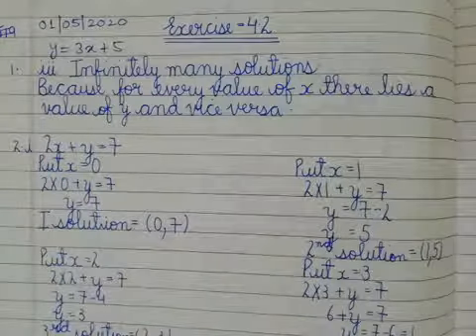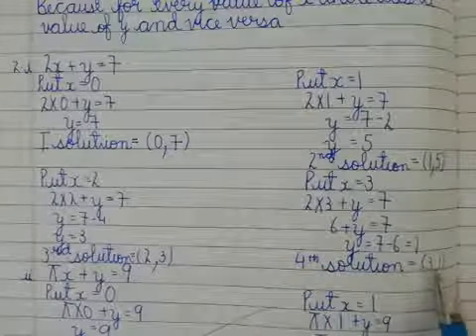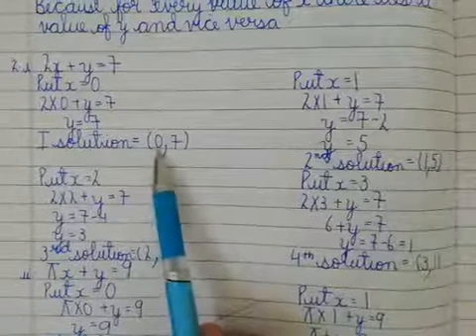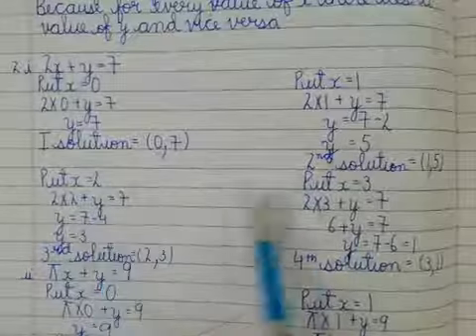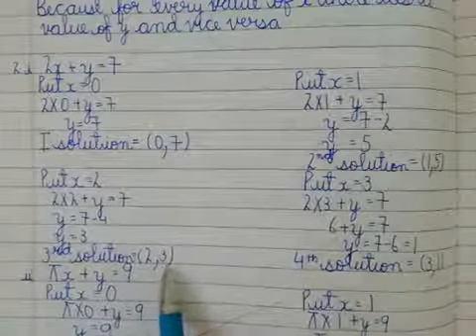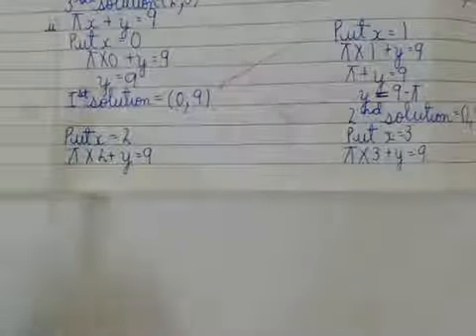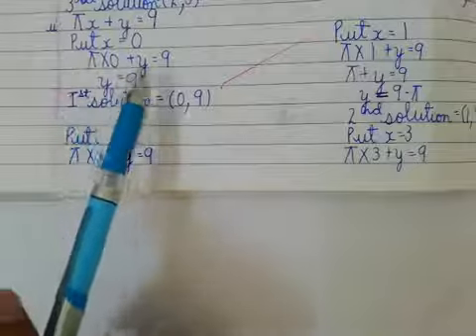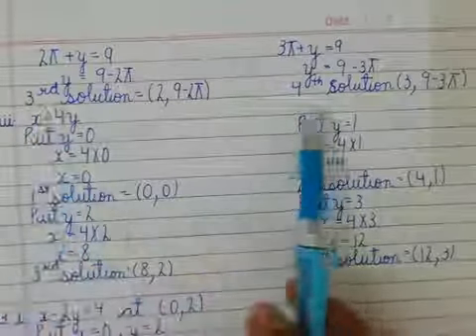9th Maths Ch-4 Ex-4.2 Part-1